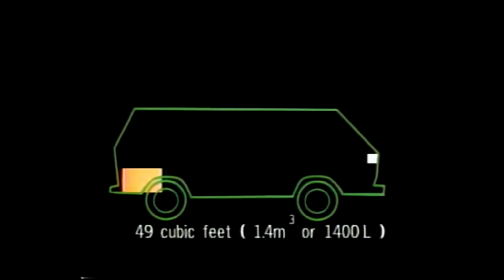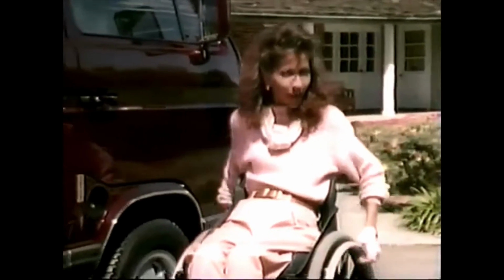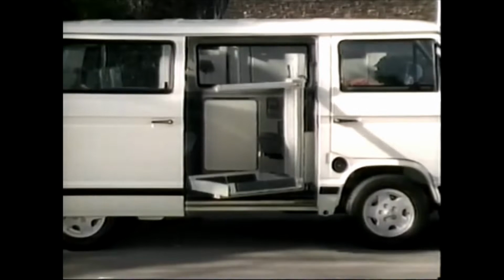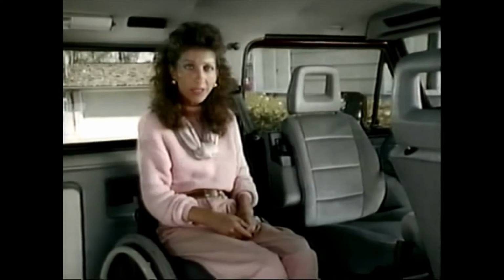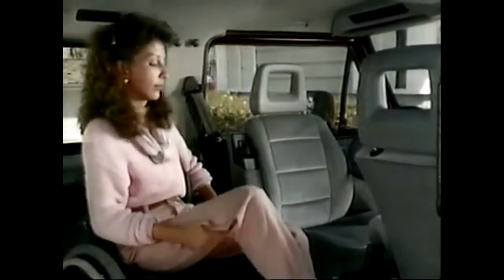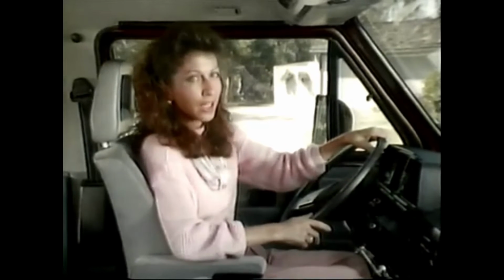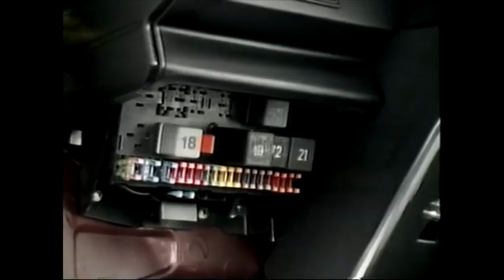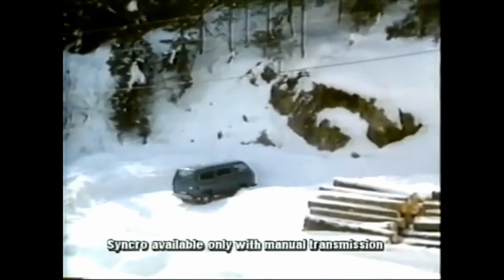Vanagon commercial T3/T25 Mobility Access Program (1989) Volkswagen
Vanagon T3/T25 Mobility Access Program (1989)